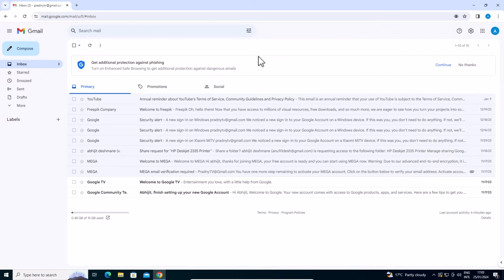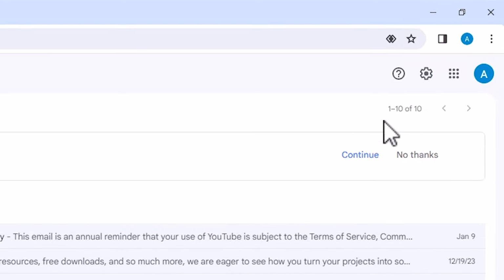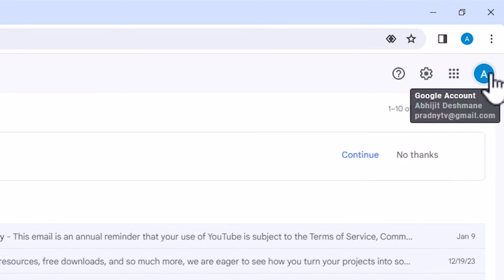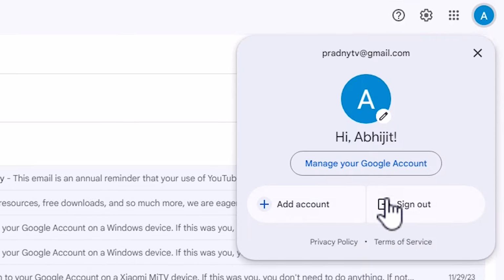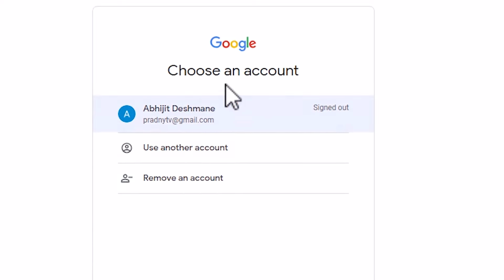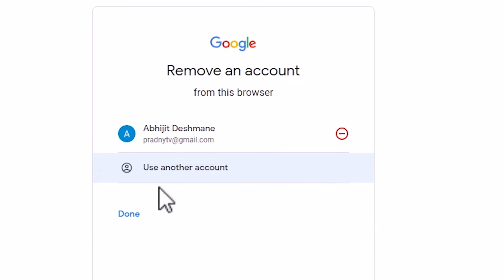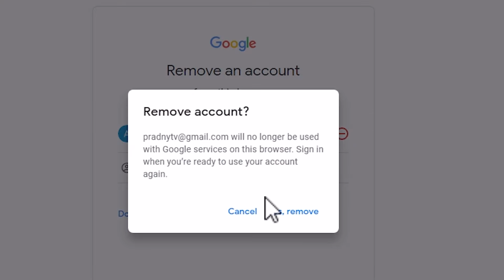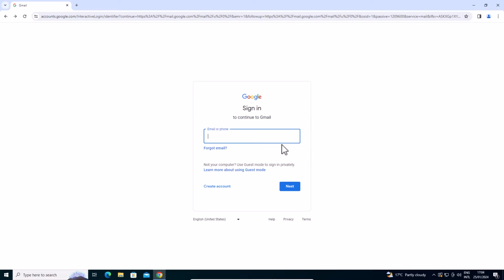How to Sign Out/ Logout/ Remove a Gmail Account from Your PC or Laptop - 2025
🔒 Want to remove a Gmail account from your PC or laptop? In this quick tutorial, we'll guide you through the steps to sign out, logout, or remove a Gmail account, ensuring your privacy and security.

📌 Quick steps:
1️⃣ Open your web browser and go to Gmail.
2️⃣ Click on your profile picture in the top-right corner.
3️⃣ Select "Sign out" or "Logout" from the dropdown menu.
4️⃣ To remove a Gmail account completely:
- Open your Google Account settings: Google Account Settings
- Navigate to the "Data & personalization" section.
- Under "Download, delete, or make a plan for your data," click on "Delete a service or your account."
- Follow the on-screen instructions to remove the Gmail account permanently.
5️⃣ Confirm the action if prompted.

🛠️ Our step-by-step guide ensures you can manage your Gmail accounts with ease while maintaining your privacy and security.

🚀 Take control of your Gmail accounts and ensure your privacy with these simple steps. Let's get started!